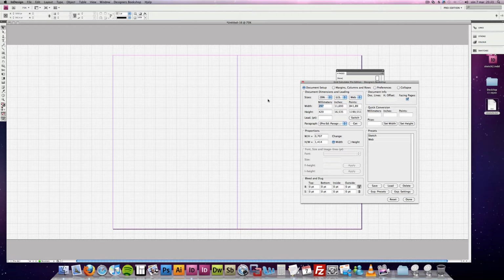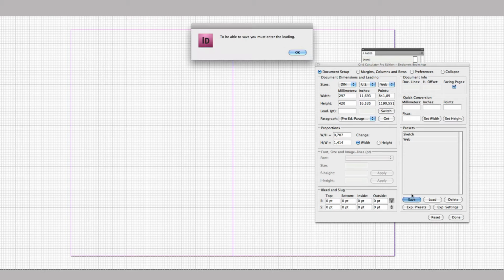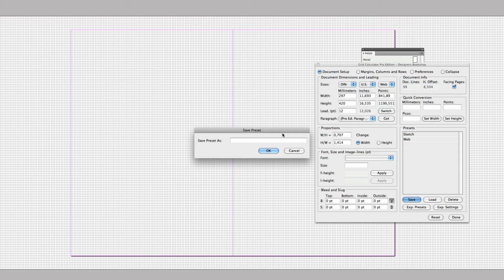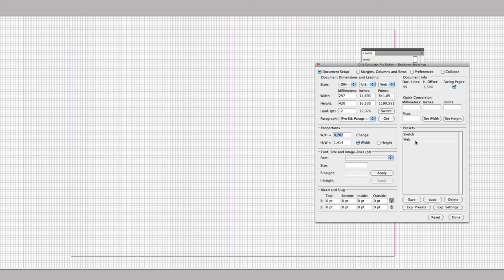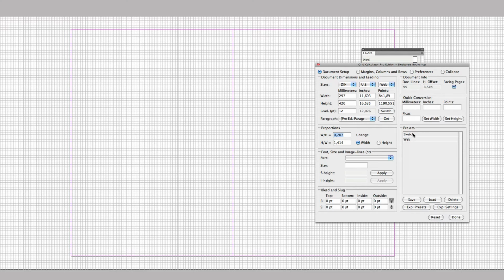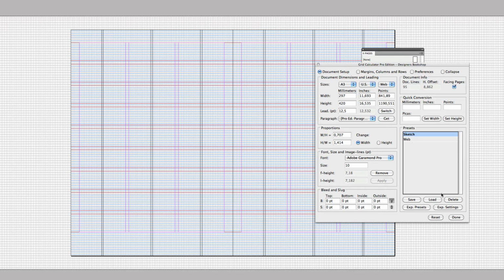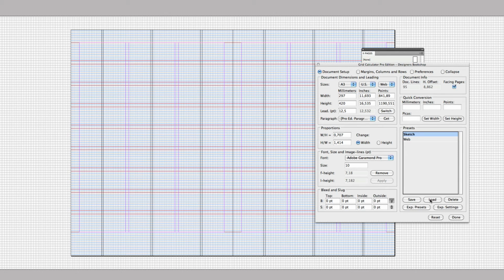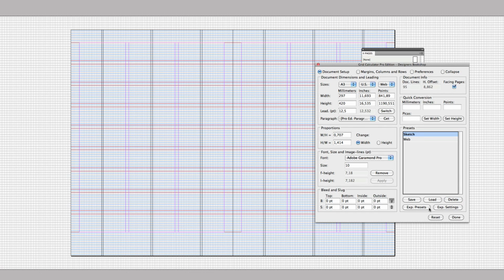Grid System - Grid Calculator Pro Edition, Presets - Designers Bookshop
A powerful tool for creating professional layout in Adobe Indesign. Create real grid systems in lightning speed.